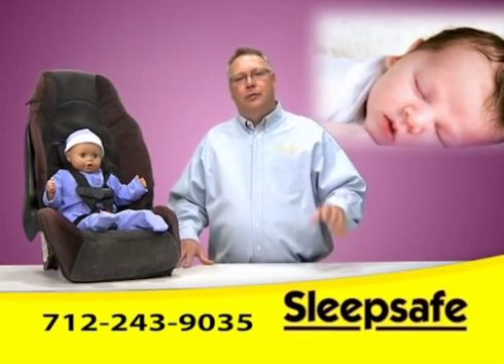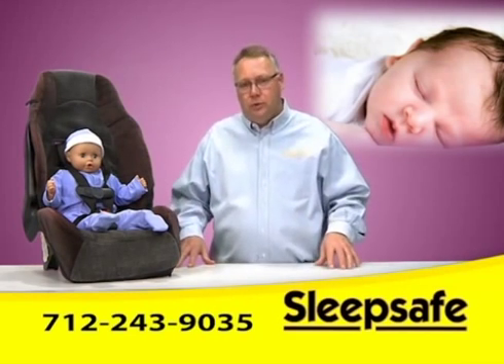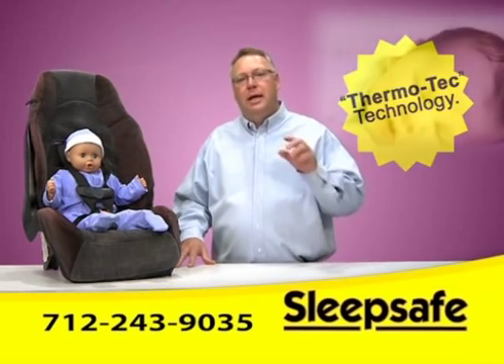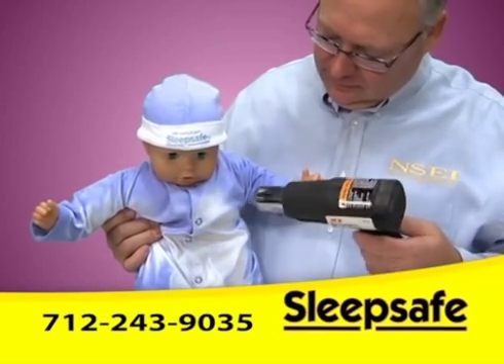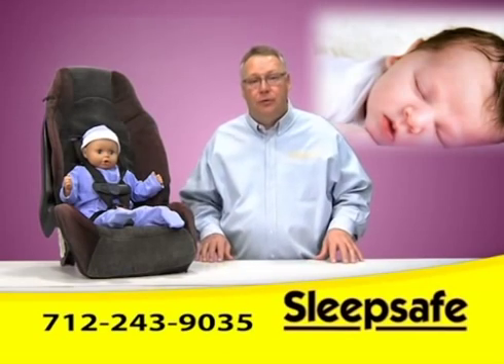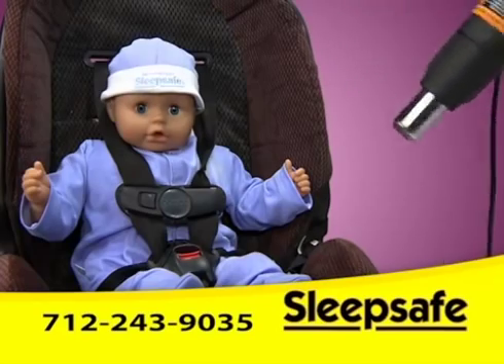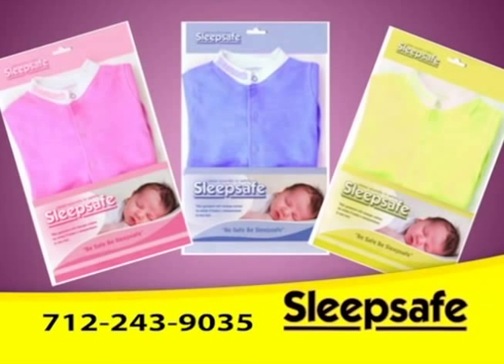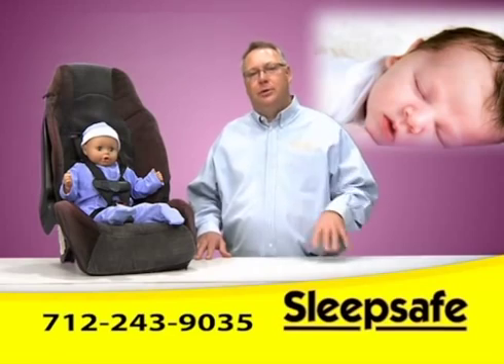sleepsafe - Baby-garments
As babies cannot regulate their own temperature, or tell you when they are too hot. "Thermo-Tec" technology uses heat transference at all ends of the thermocromic scale, therefore changing color when there is a temperature increase in the garment wearer. This technology is a brand new concept and has been developed using the most up to date technology.